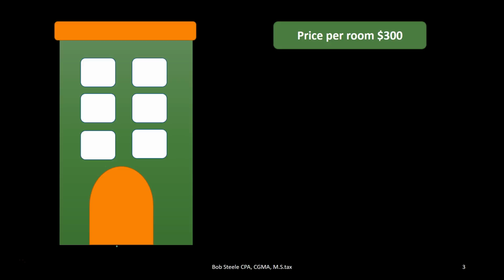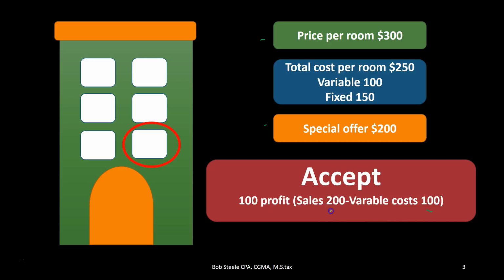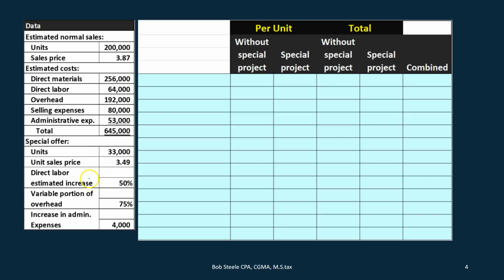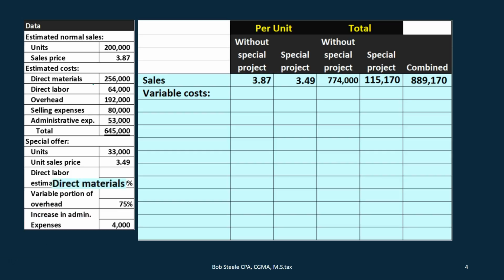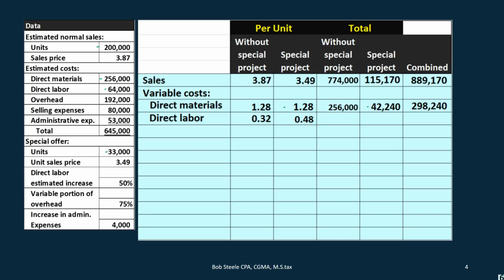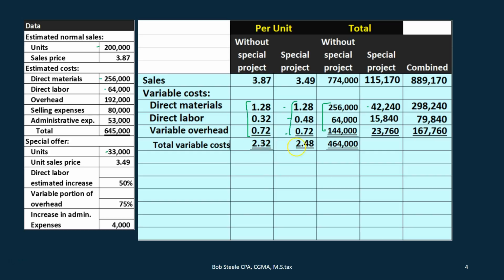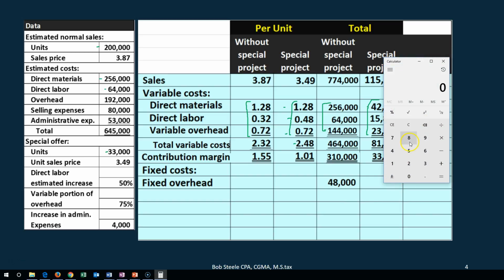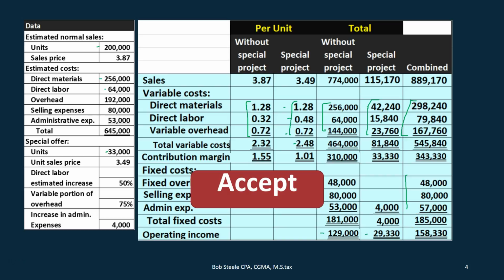2500.20 Special Project or Offer - Accept or Reject Decision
Offer below normal sales price managerial decision to accept or reject based on added revenue and relevant costs, relevant costs being costs that would be incurred if project is excepted and not if rejected, usually variable costs